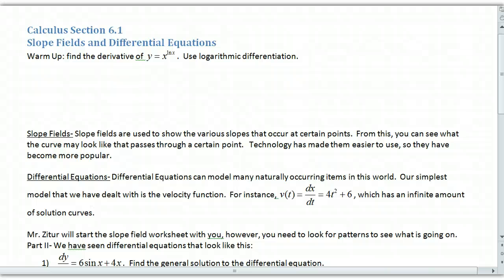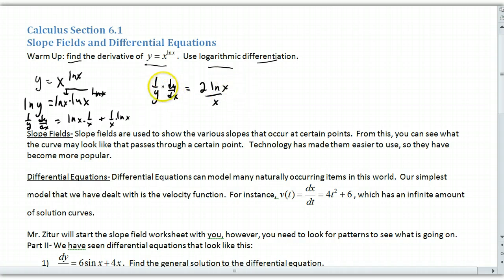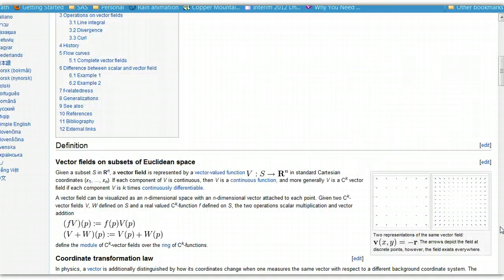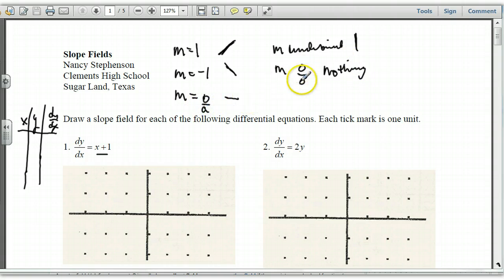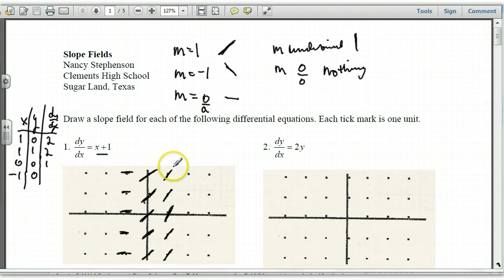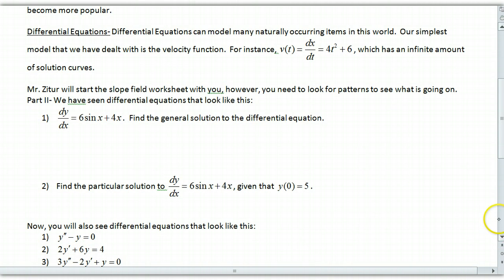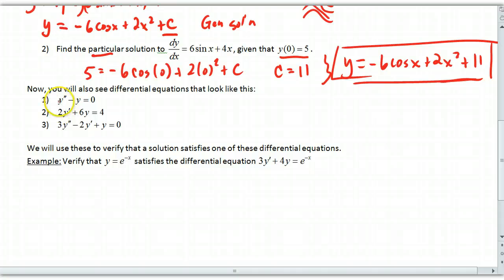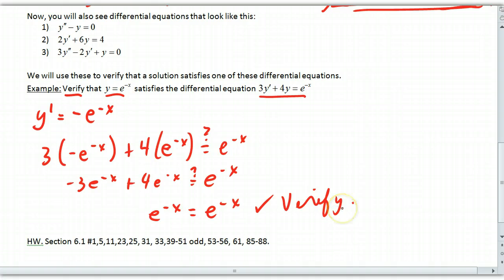AP Calculus Section 6.1 Slope Fields/Diff Eq ReDo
This video shows how to draw a slope field field and how to verify a differential equation.  You can find the worksheets at